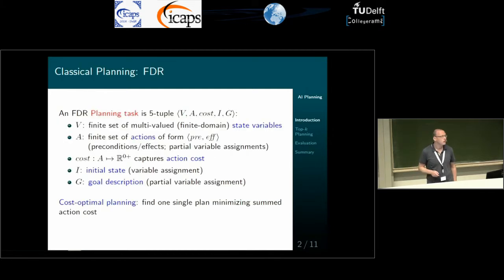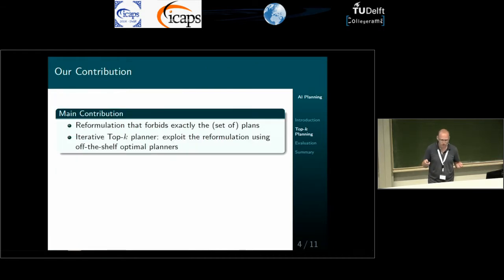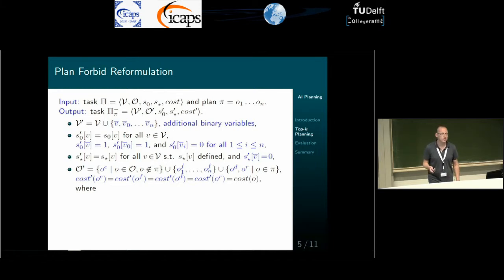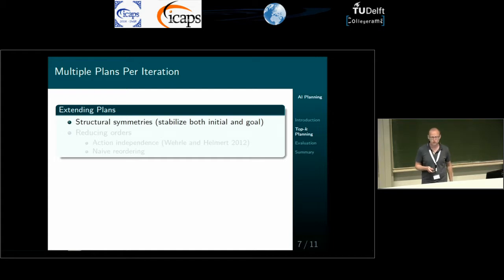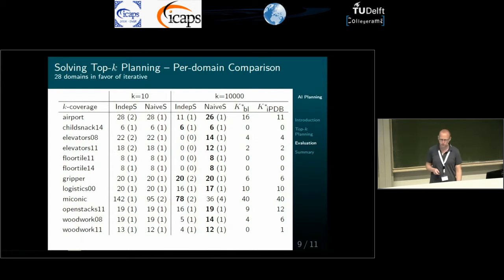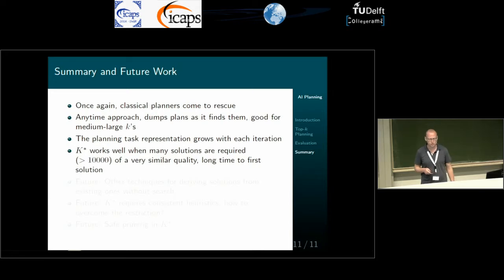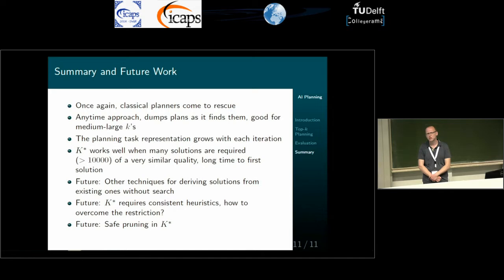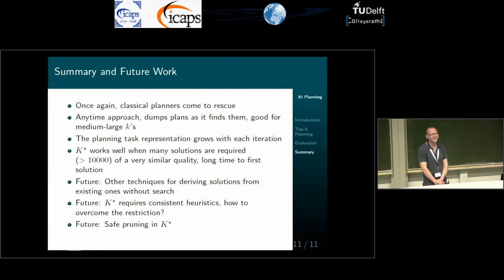ICAPS 2018: Michael Katz on "A Novel Iterative Approach to Top-k Planning"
Michael Katz, Shirin Sohrabi, Octavian Udrea, Dominik Winterer.
A Novel Iterative Approach to Top-k Planning.